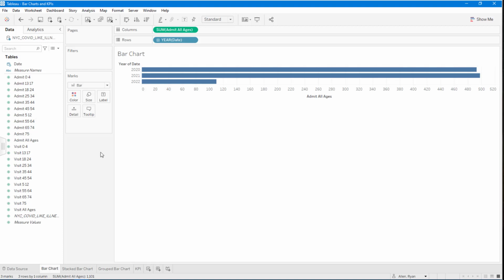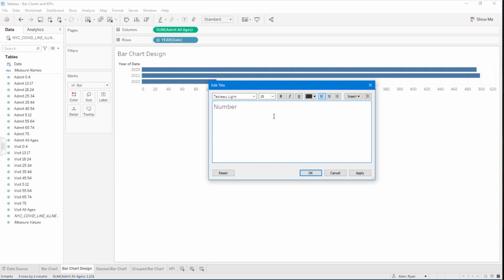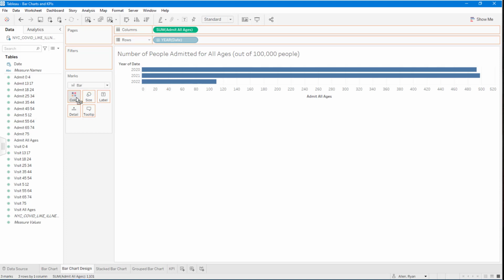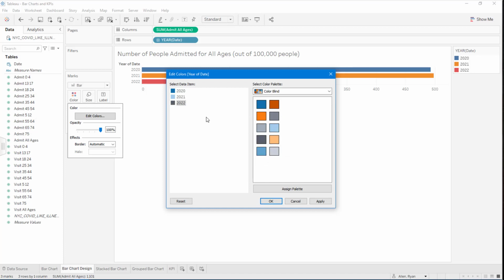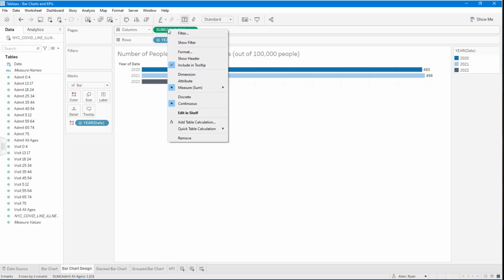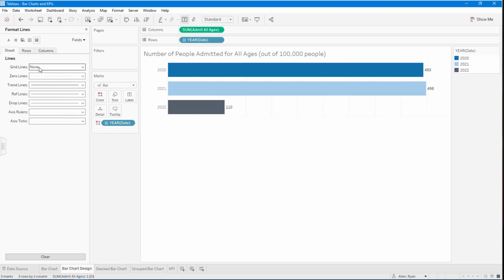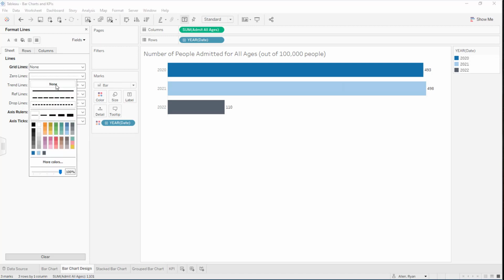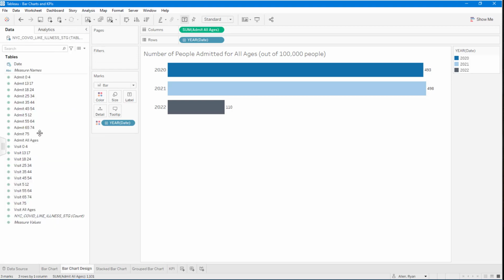Module1 Basic Bar Chart Design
Watch as we implement design best practices into a basic bar chart in Tableau Desktop.